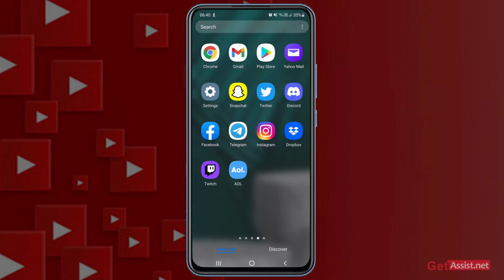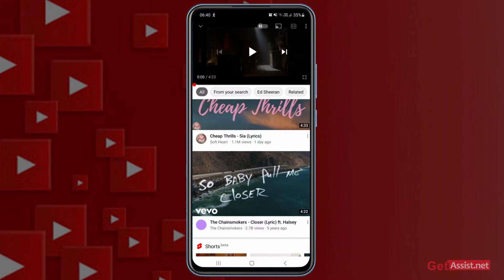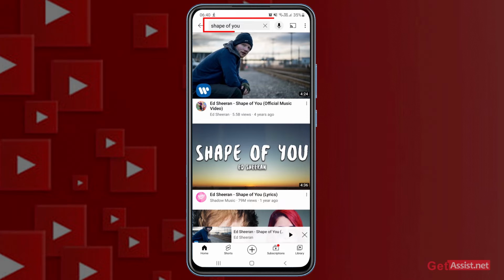How to Check the Total Number of uploaded Videos on Your YouTube Channel | YouTube Tricks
This is a very short tutorial video in which I have shown you how to check the total number of uploaded videos on a YouTube channel.